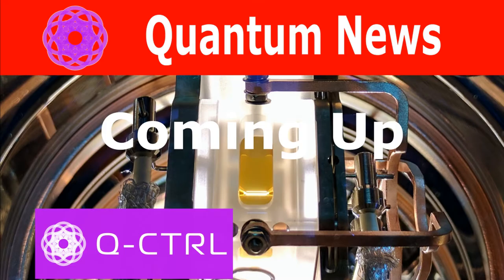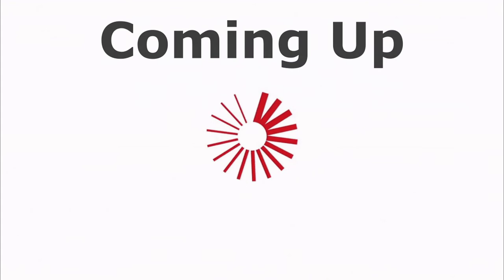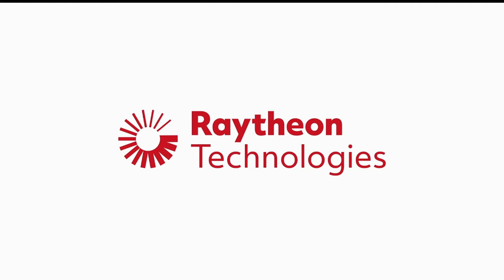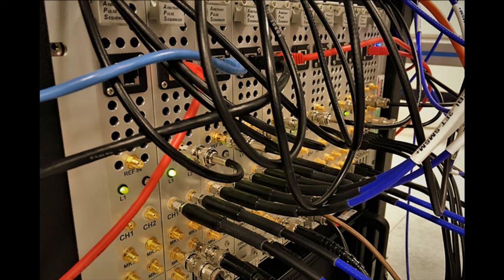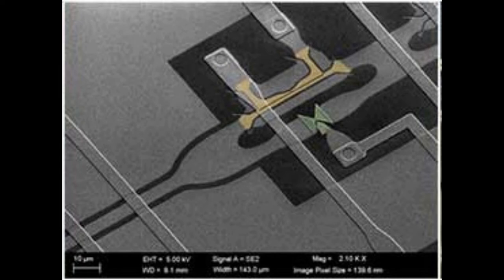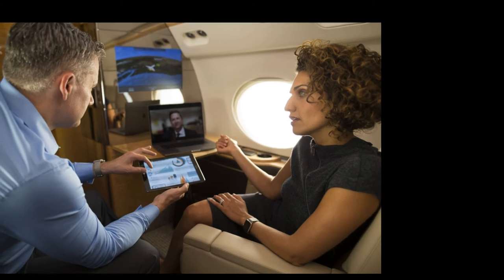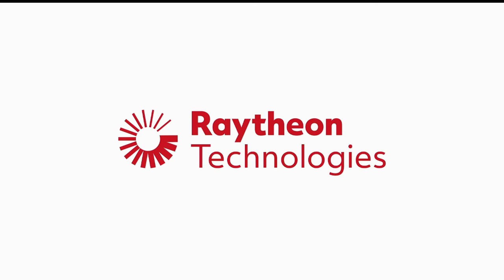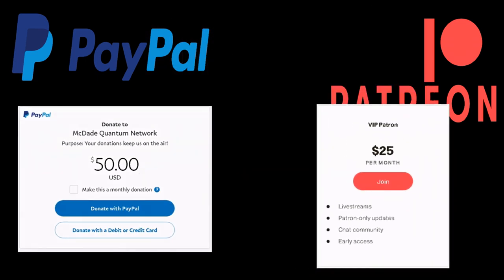Q-ctrl & Raytheon Quantum Computing News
Q-ctrl & Raytheon Quantum Computing News Together in one video!